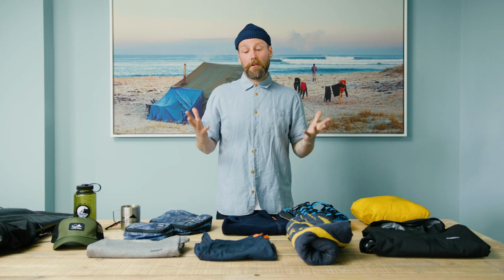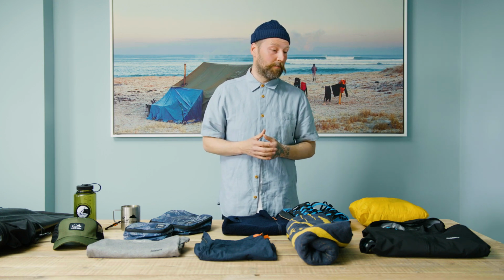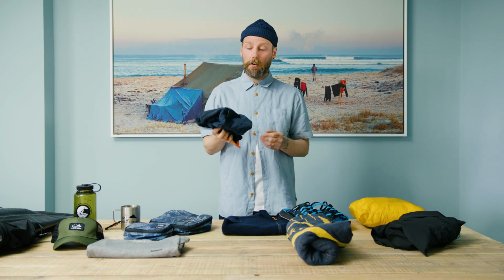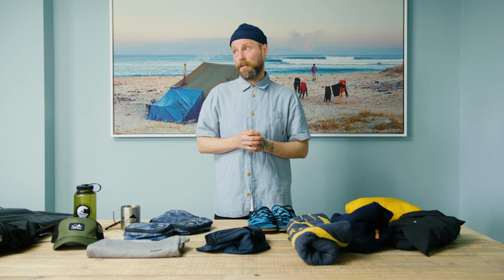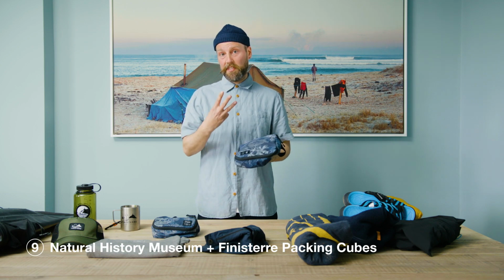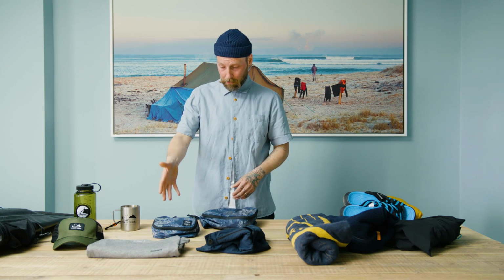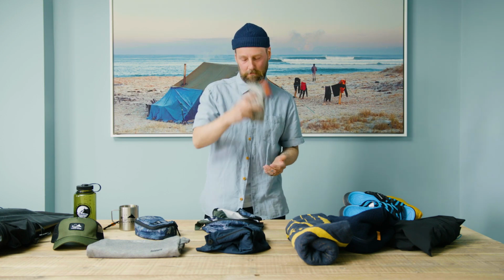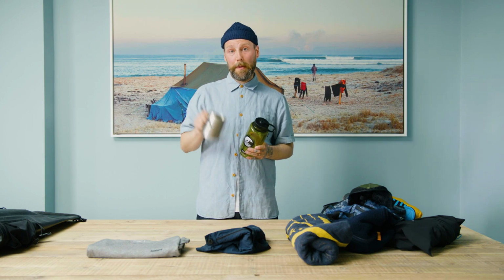How To Pack Light For Your Summer Adventures | Sustainable Essentials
Follow Finisterre’s Design Lead, Todd, as he runs through how to pack light for your summer adventures and still be prepared for any eventuality. You’ll find everything you need right here - so you can explore your world this summer, whilst leaving no trace.

🎥 Greg Dennis